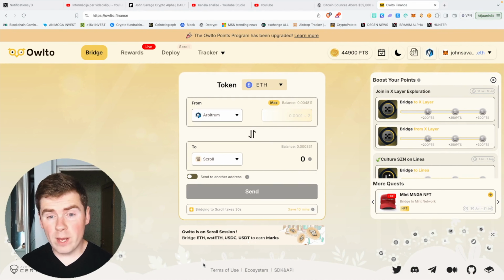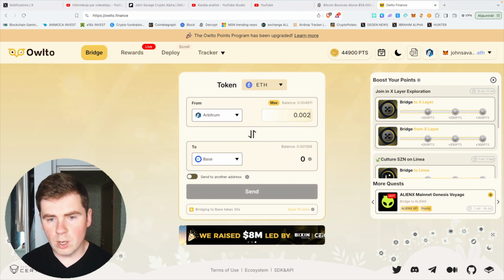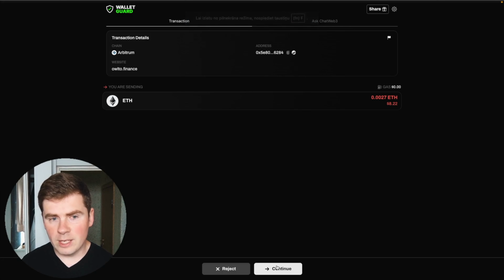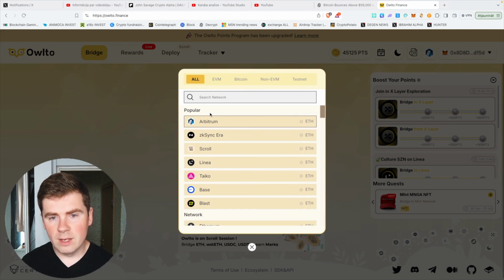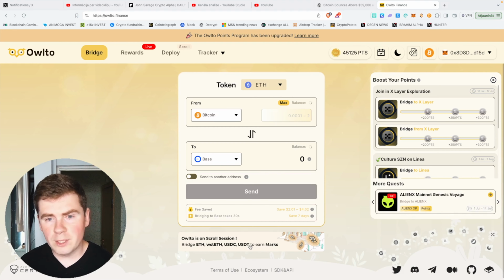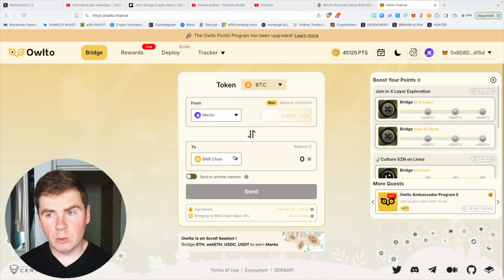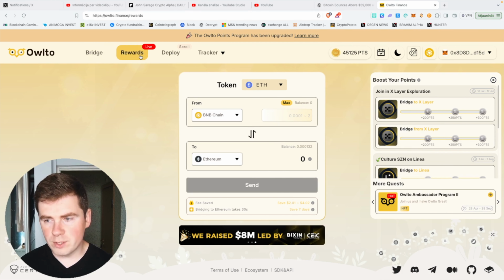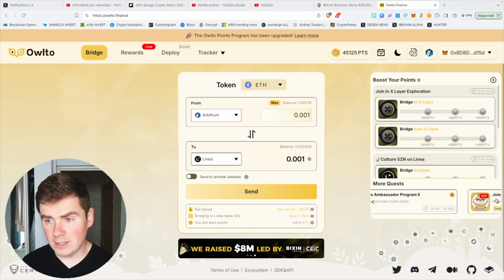How To Transfer Crypto Between Different Blockchains and Layer 2s